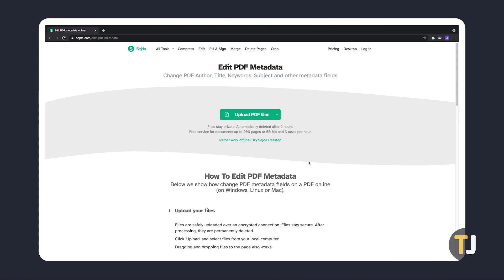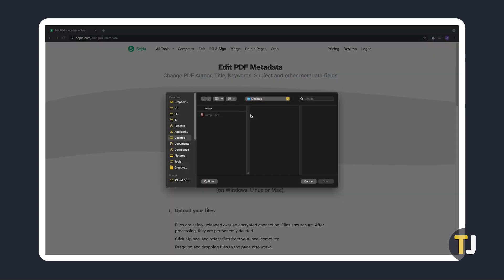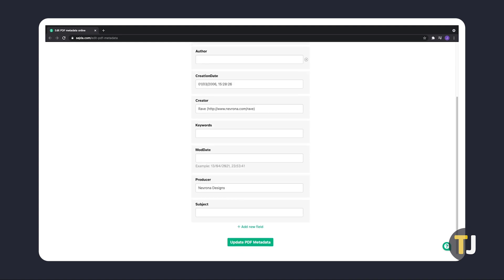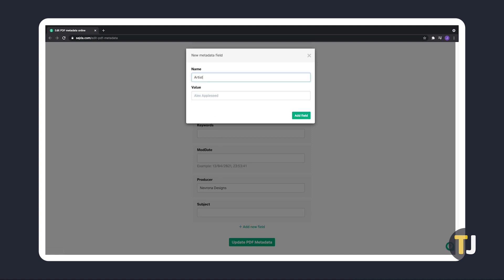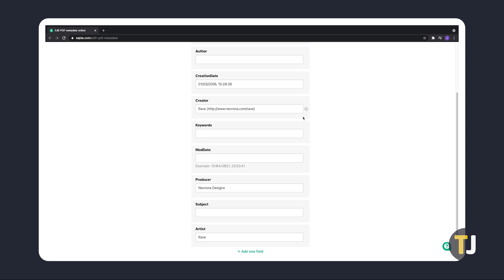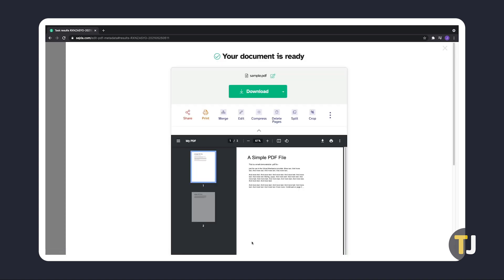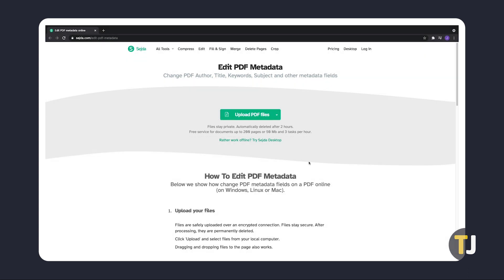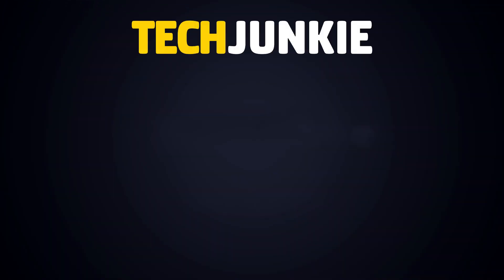How to Change the PDF Metadata on Mac or Windows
PDFs contain all sorts of metadata that makes it easy to find out who created it, file names, modification history, and more. While you can easily modify your metadata in apps like Adobe Acrobat Pro, there’s also a free way to change your data without paying. Here’s what you need to do.

Music: rainy mood - Baradeen ft. e s c p